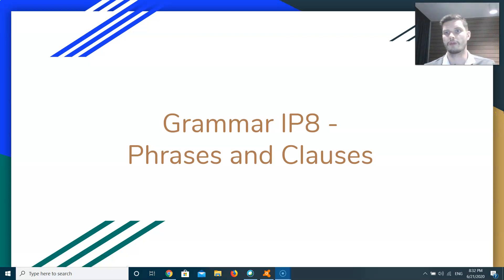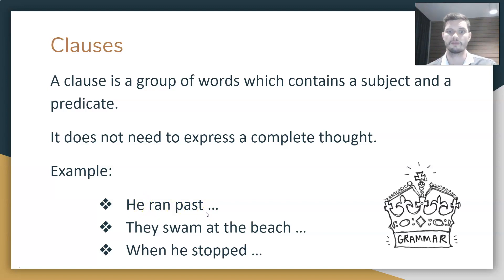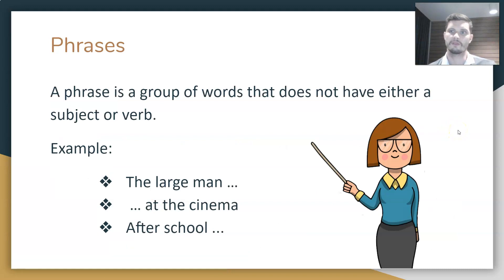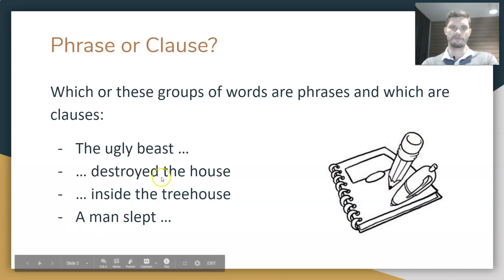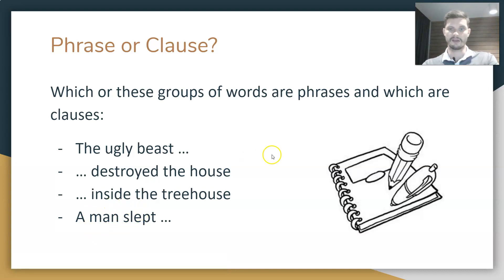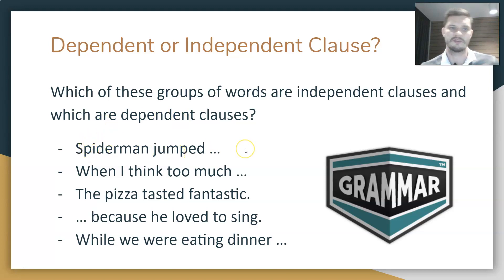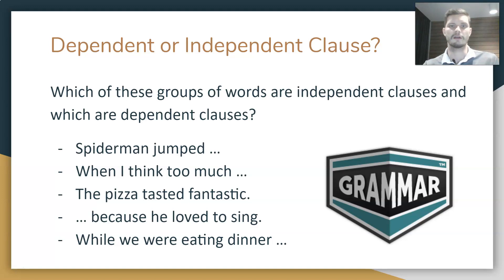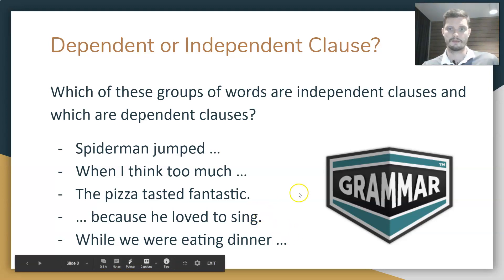IP 8 Grammar - Phrases and Clauses; Independent and Dependent Clauses